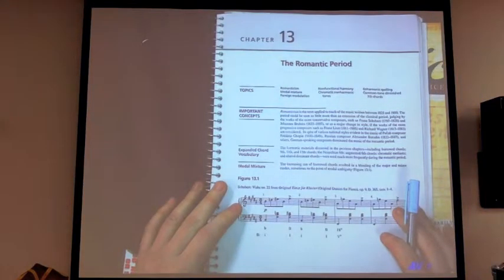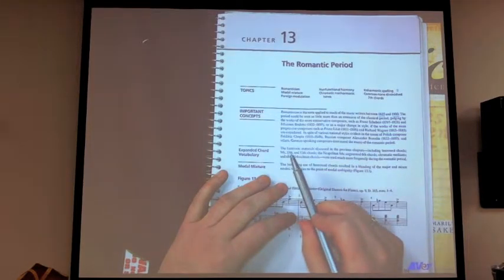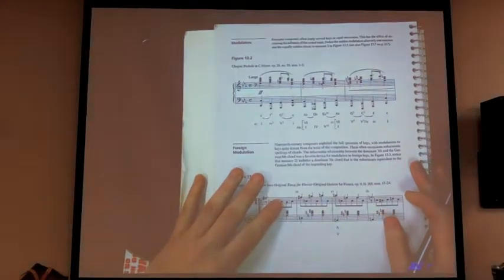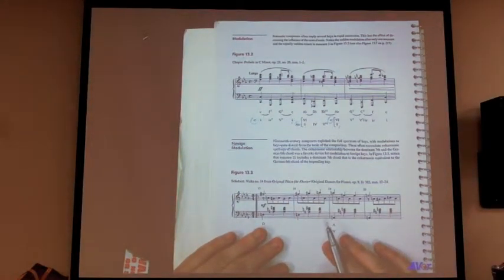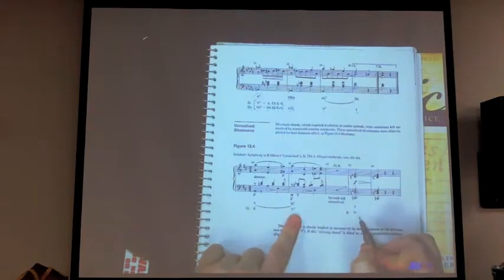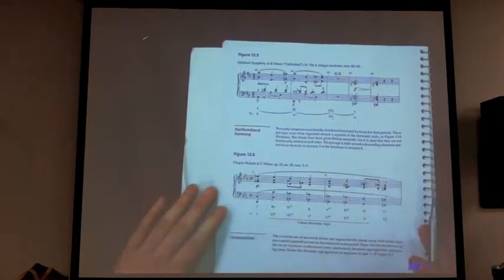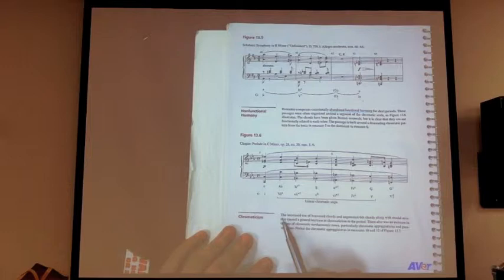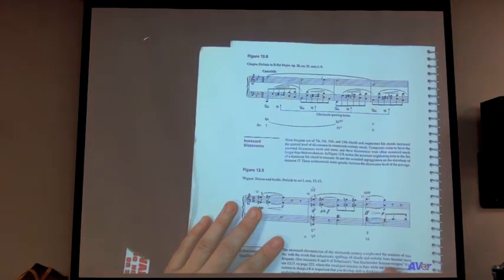MUS 233 Chapter 13 Part I